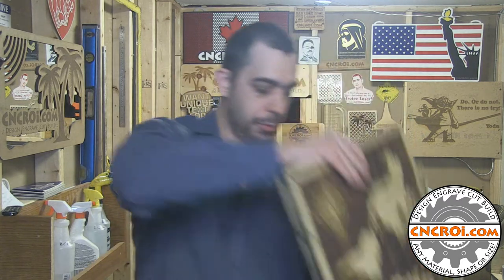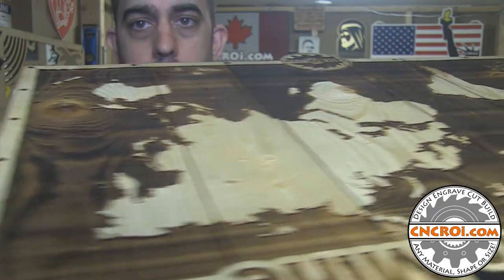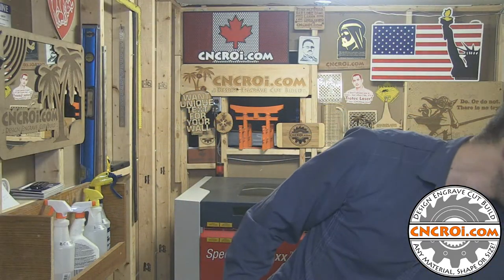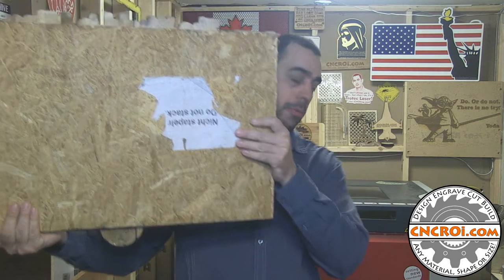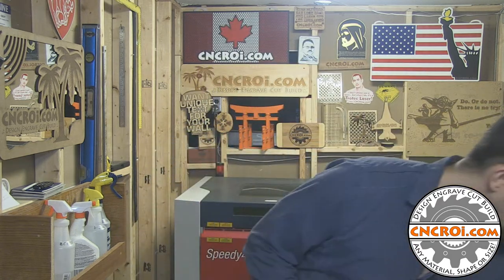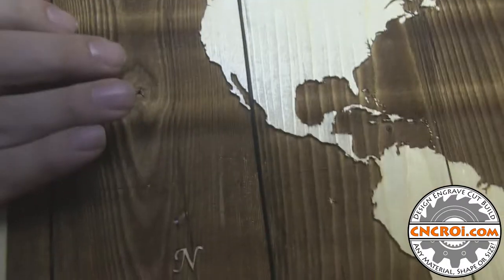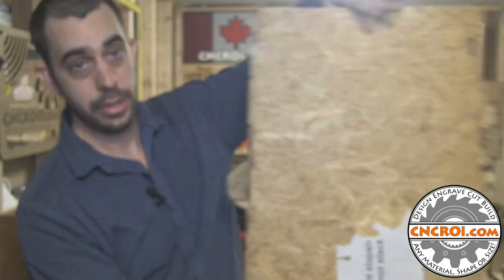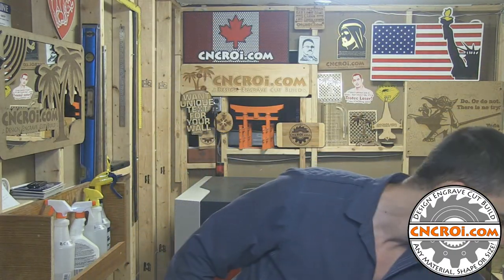Pyrography: Wooden Pallet to Wall Art "The World Is Mine"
CNCROi.com offers a host of custom products and production techniques, in this case, we'll review Pyrography: Wooden Pallet to Wall Art "The World Is Mine".

We care a custom CNC shop with lots of production equipment including an Austrian wide-format Trotec Speedy 400 flexx CNC laser and ShopBot CNC router.

Visit us at CNCROi.com for a free no-obligation quote.